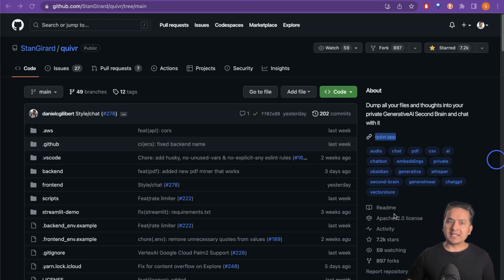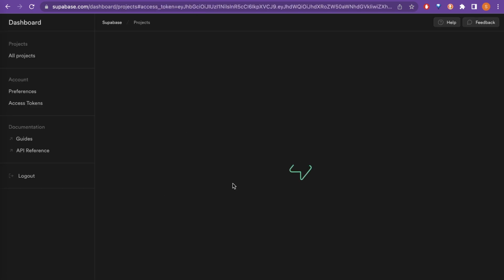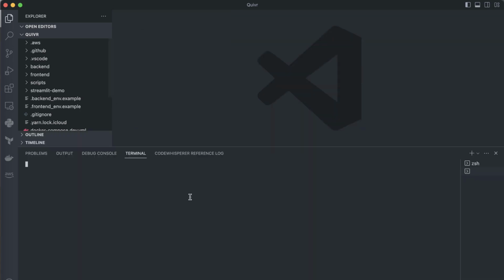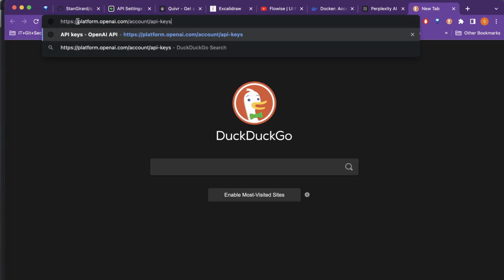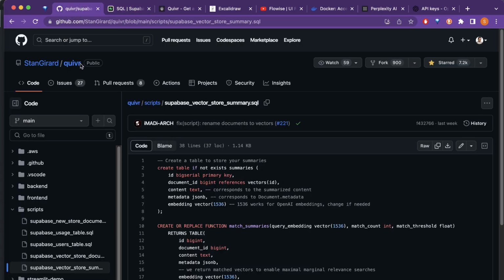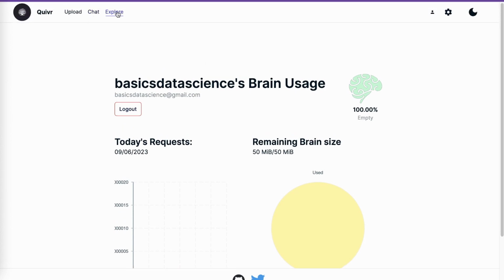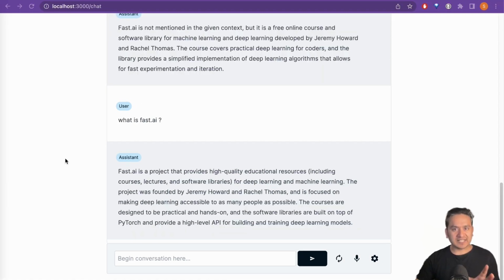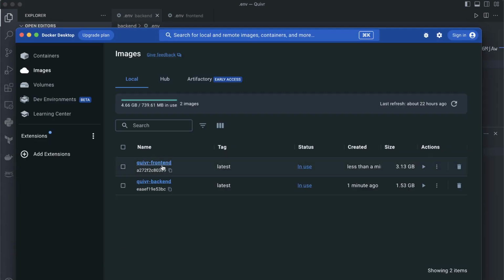Deploy Quivr App Locally | Dump Data & Chat With It | GenerativeAI Second 🧠 Brain | 🦜🔗 LangChain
Quivr is your second brain 🧠 in the cloud ☁️, designed to easily store and retrieve unstructured information. Think of it as Obsidian, but turbocharged with AI capabilities. Dump all your files and thoughts into your private GenerativeAI Second Brain and chat with it. Its Open Source and free to use.

In this video, I will guide you in launching the Quivr app locally step by step.